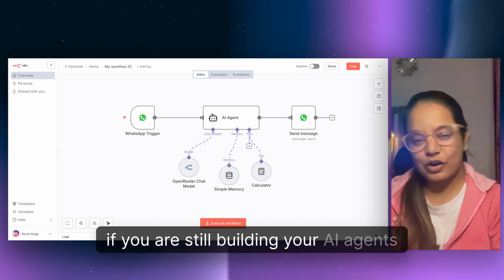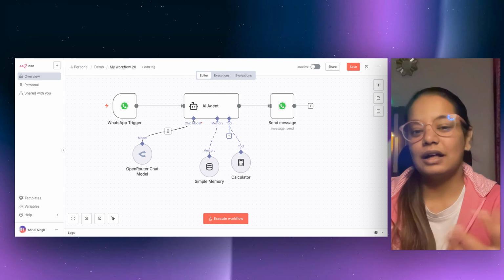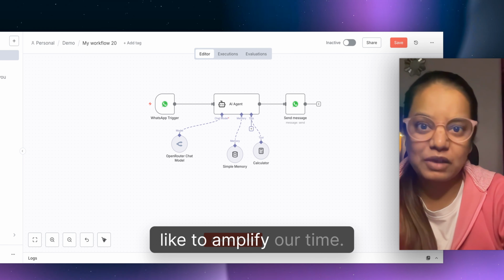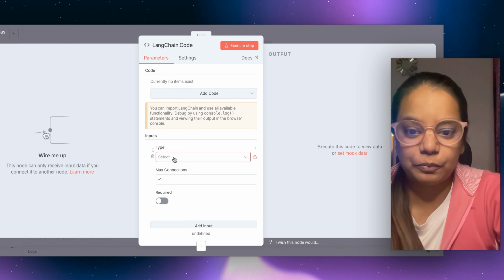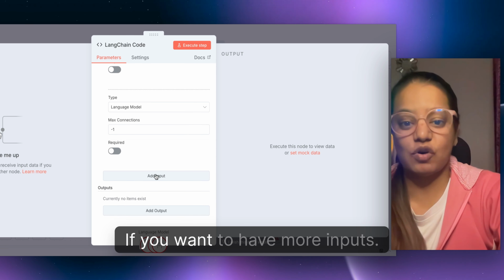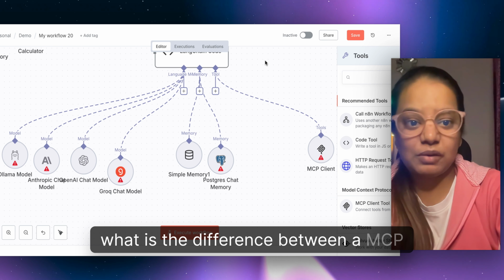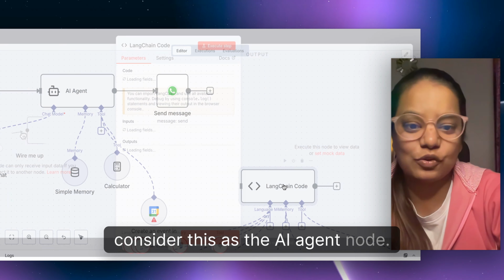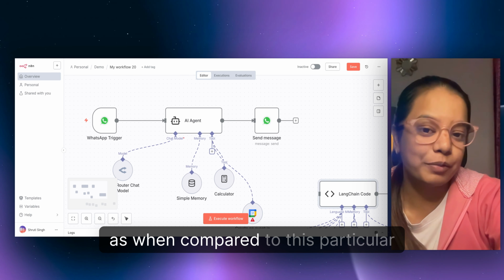How to use MCP with AI agents in n8n (quick guide)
Step-by-step guide to using MCP with AI agents in n8n for building reusable tools and scalable automation workflows.

mcp in n8n
model context protocol
mcp ai agents
n8n mcp integration
how to use mcp in n8n
mcp tools tutorial
n8n ai agents
agentic ai n8n
n8n automation ai
langgraph n8n
langchain mcp
mcp client server
ai workflow automation
build ai agents n8n
no code ai agent
n8n tutorial
langgraph ai agents
ai agent architecture
mcp explained
n8n workflows
n8n ai automation
reusable ai tools
ai automation tools
ai orchestration
multi llm agent
workflow automation
future of ai automation
best ai tools
n8n latest features
agent system design

00:00 - Stop Building AI Agents Like This
00:34 - Limitations of Current AI Agents
02:48 - Introducing Langraph Workflow
03:28 - Flexible Inputs & Outputs
04:03 - Connecting Multiple LLMs
05:33 - Multiple Memory Options
06:07 - Advanced Tool Integration (MCP)
07:58 - Customizing Agent Outputs
08:30 - Understanding Agent Code
09:42 - Conclusion